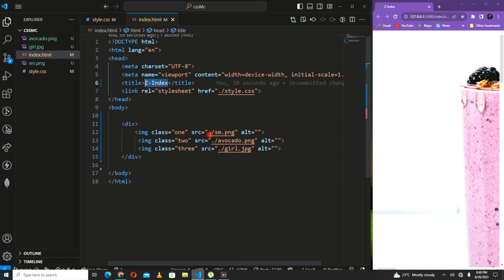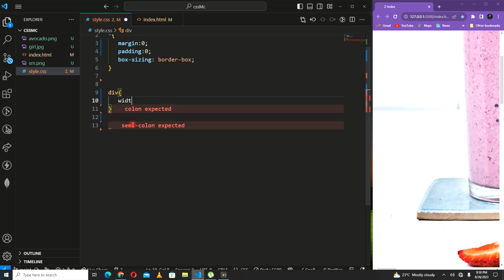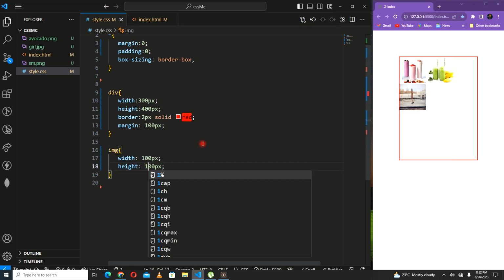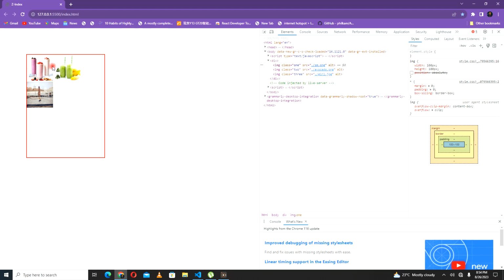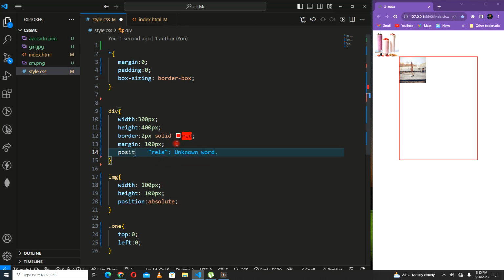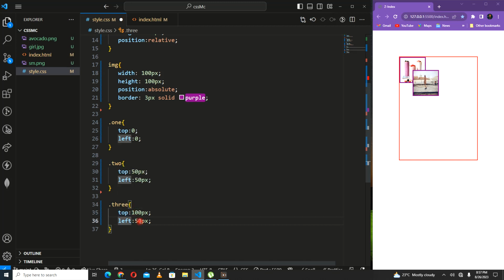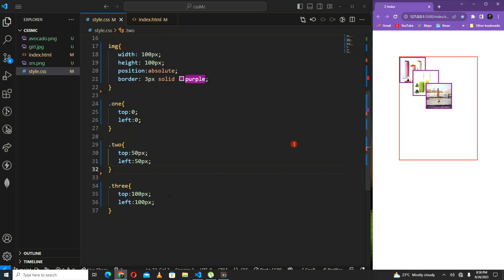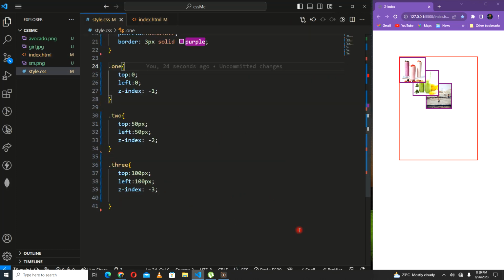23. Z index